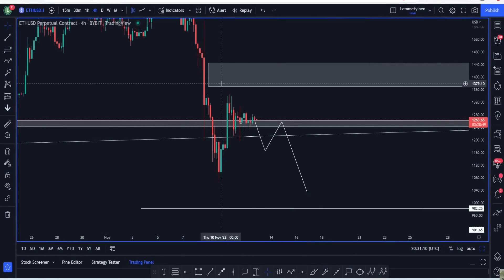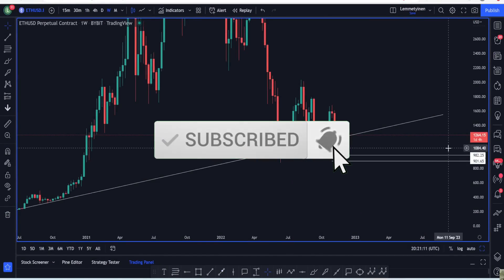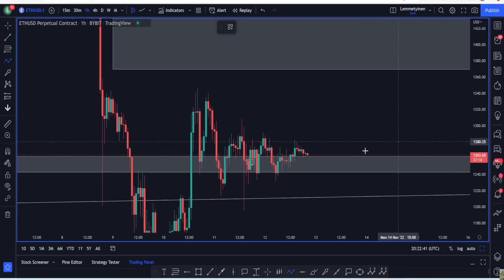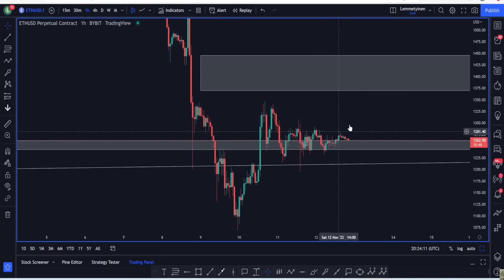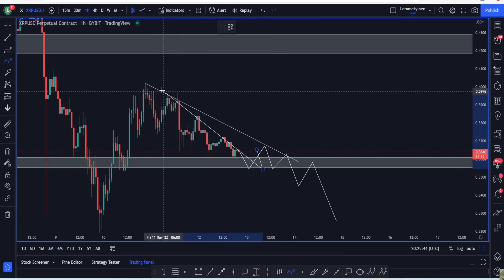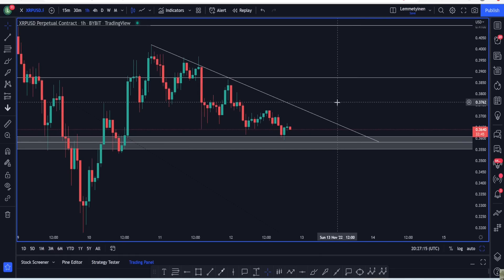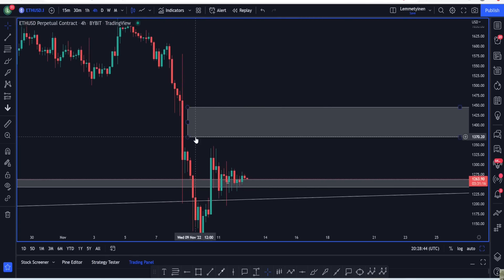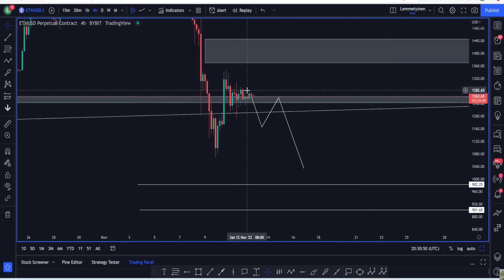🚨THIS IS HAPPENING FOR ETHEREUM AND XRP!!!!!! (Must watch...)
🥇Bybit Up $30.030 in BONUS💰

-Get 200 Kasta by depositing $20 by signing up through the link and use kasta app today

⏰TIMESTAMPS
00:00 Intro!
01:19 ETHEREUM TA!
04:16 XRP TA!
06:55 DXY TA!
08:45 BYBIT $30.030 BONUS!
09:32 Outro!